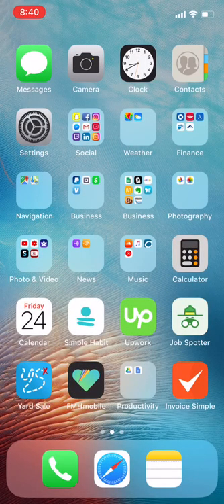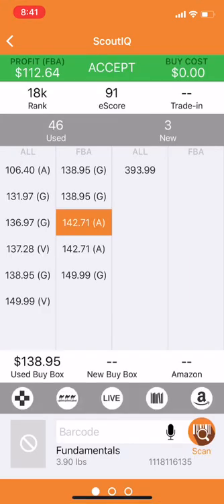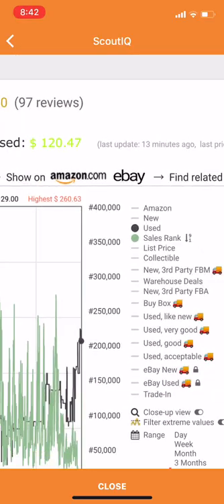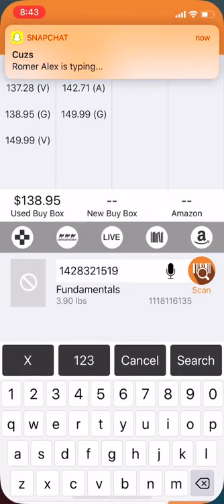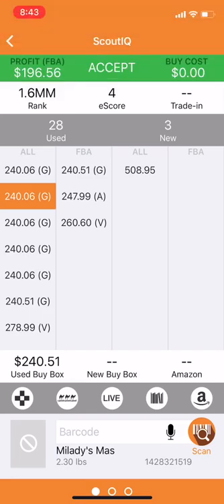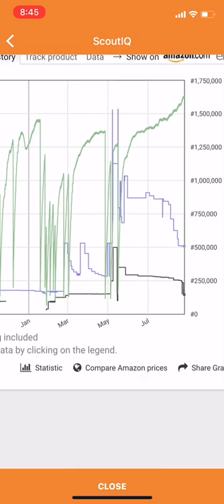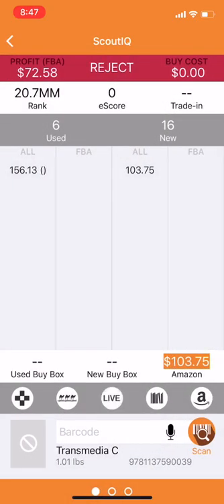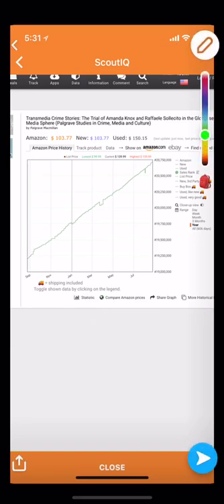How to use keepa charts via ScoutIQ for beginners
Timestamps:
00:00 - Keepa Charts via ScoutIQ
00:20 - How to check sales rank
01:05 - Sample 1: Classic Facebook
03:09 - Sample 2: False high price, but still good
05:50 - Sample 3: Dud
07:44 - When is the best time to scan books?

I love engaging with you guys! I’ve met so many of you in person and it’s always a pleasure. Network = networth. I love interacting with you guys/girls!
I will sell CDs, DVDs and textbooks that any of you are “restricted” in!
My course where I teach you how to build a book business (fine tune the “basics” of the book business, get access to my scripts, and employee manuals)
ScoutIQ (my book scanning app of choice)
Tracking Spreadsheet (what I use to track exact profits)
Whenever you’re in a city use this link to check the wealth, rich people have more expensive books… hit up thrift stores near purple areas on map

Much love,

Romer

Tracking Spreadsheet (beast data tracking tool, you can’t manage what you can measure)
Refunds Manager (they take 30% of whatever they get you back from amazon losing your stuff)
Nadamoo Scanner (cheapest, most bang for your buck scanner)

Much love,

Romer